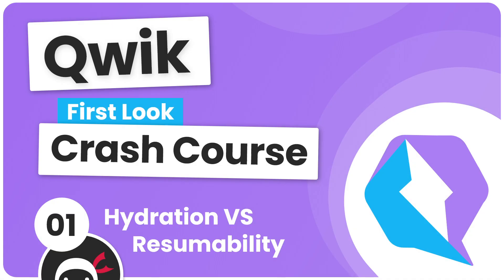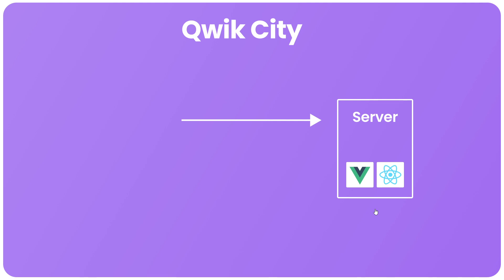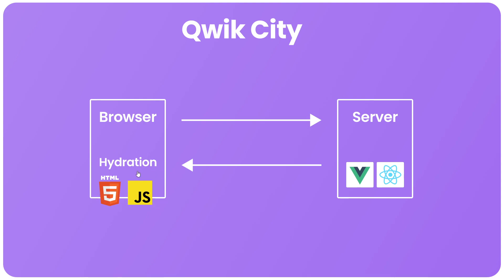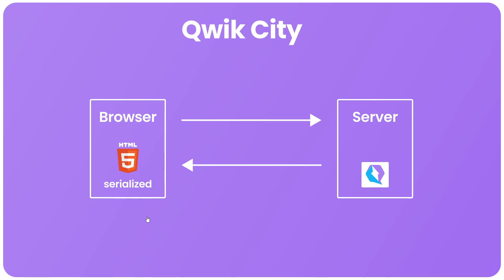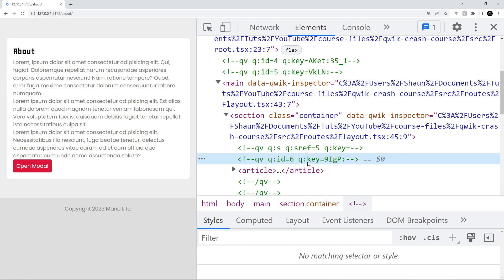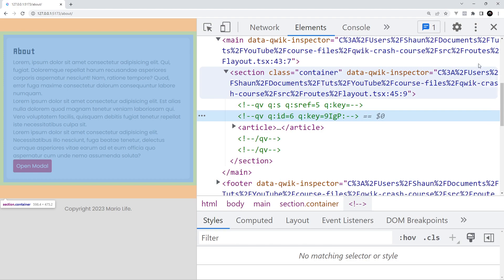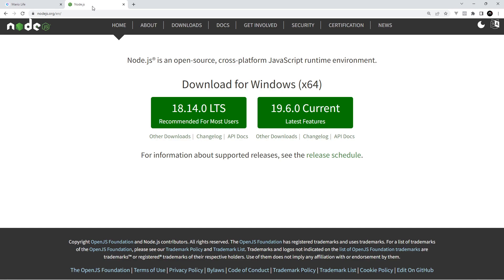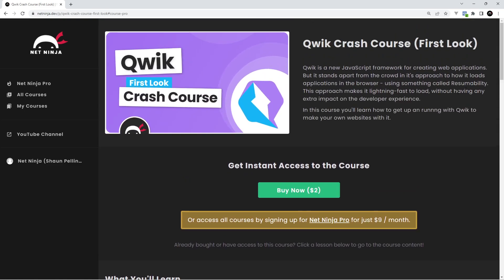Qwik Crash Course (first look) #1 - Hydration vs Resumability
In this Qwik tutorial we'll learn how Qwik works under the hood, using something called Resumability. For the rest of the series, we'll focus on building a simple application using Qwik.